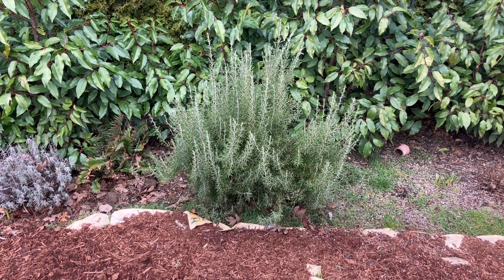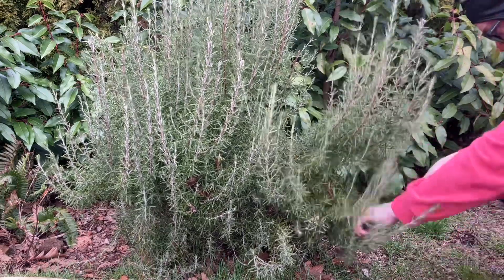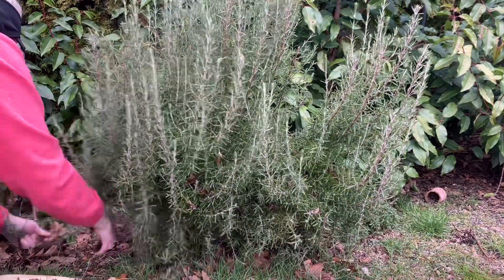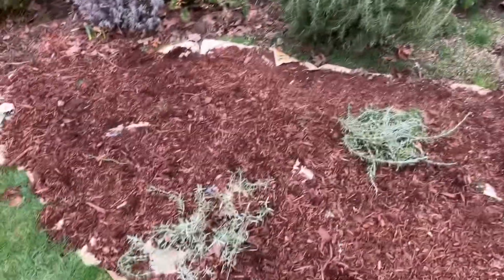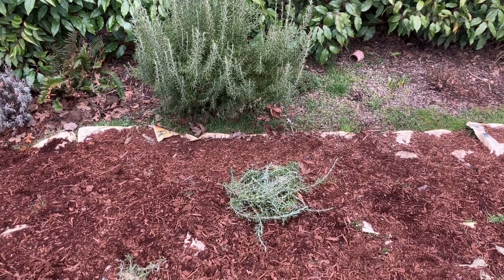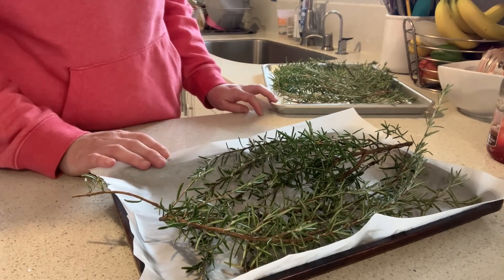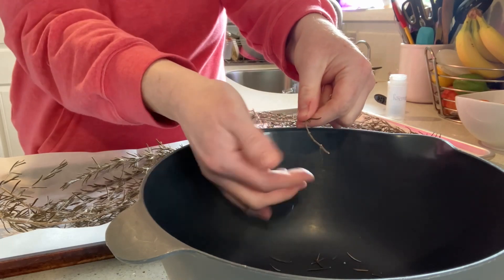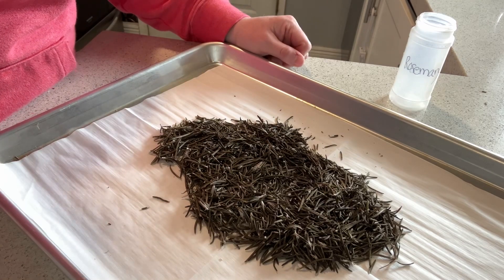Dried Rosemary [In the Oven] An Easy How to Guide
Easy tutorial on how to dry your own rosemary in the oven.